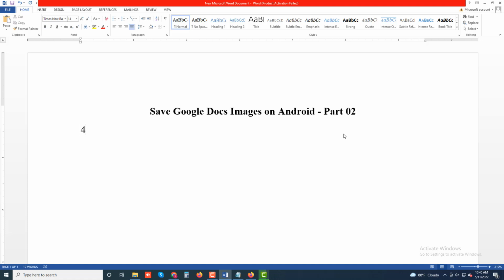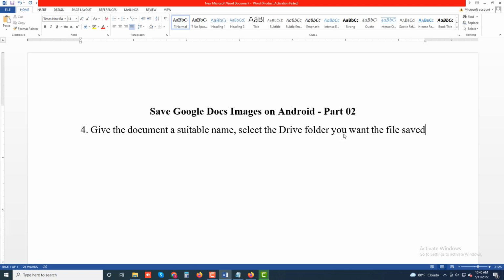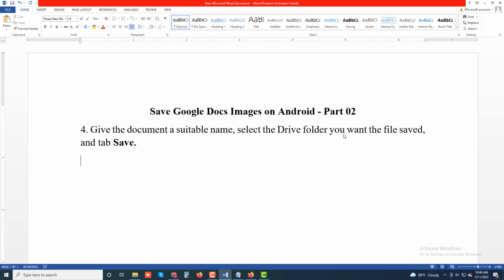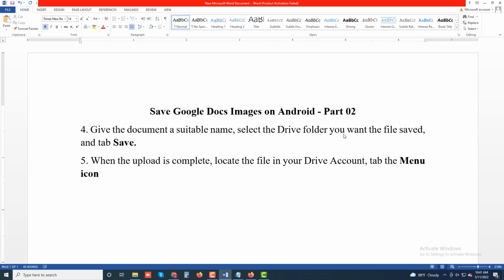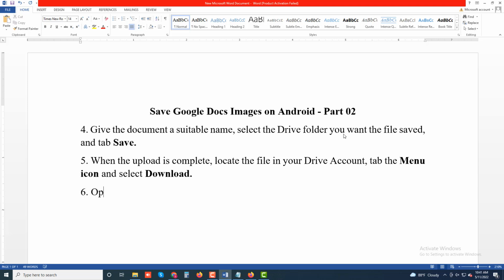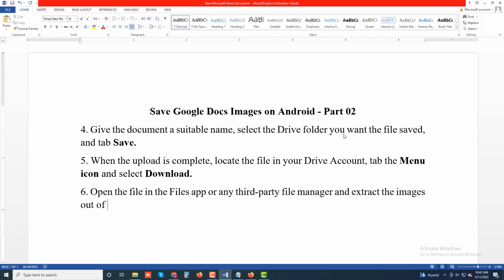Save Google Docs Images on Android - Part 02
4. Give the document a suitable name, select the Drive folder you want the file saved, and tap Save.
5. When the upload is complete, locate the file in your Drive account, tap the menu icon, and select Download.
6. Open the file in the Files app or any third-party file manager and extract the images out of the zip file.